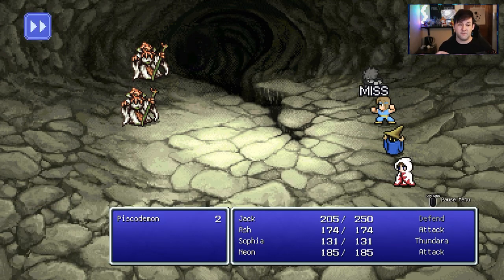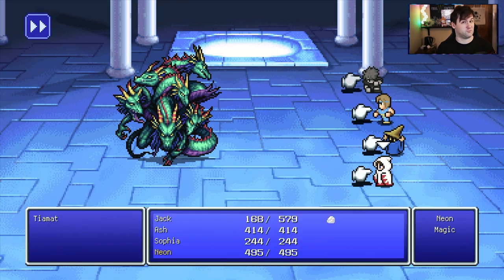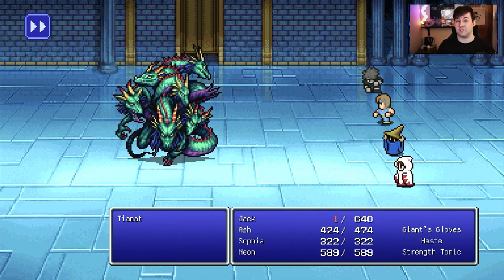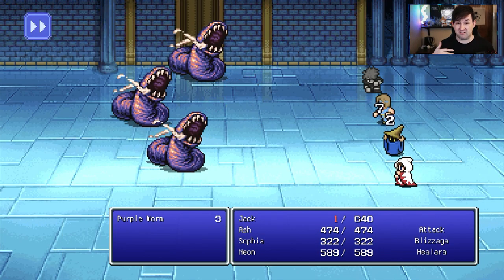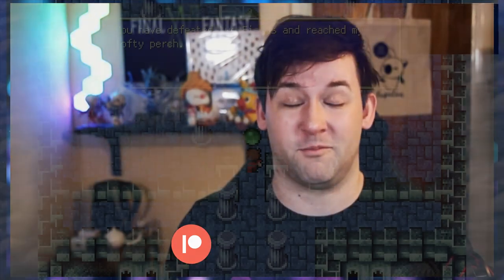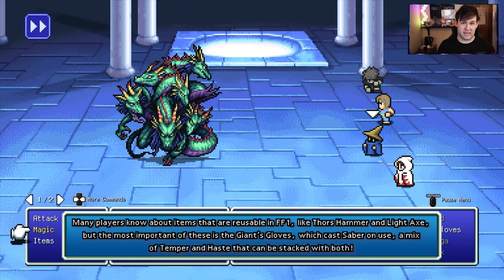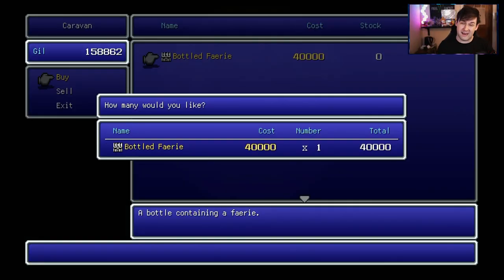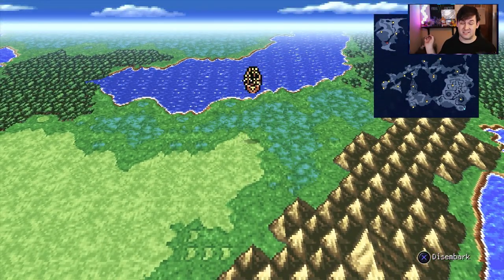Final Fantasy Pixel Remaster: Speedrun Strats for Casual Play! Tips/Tricks Learned from the Best!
Final Fantasy Pixel Remaster: Speedrunner Strats for Casual Players! Tips and Tricks Learned from the Best!

Playing through Final Fantasy I again with a fast playthrough in mind, I decided to take a dive into the world of speedrunning for the game and discovered some AMAZING tips you wouldn't find any other way! Take a look at this video for some mind-blowing discoveries!